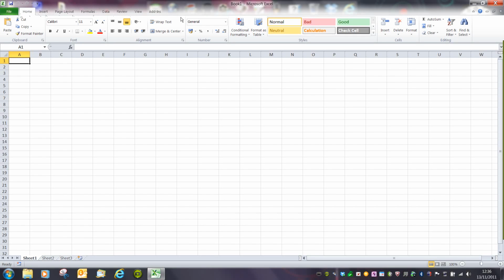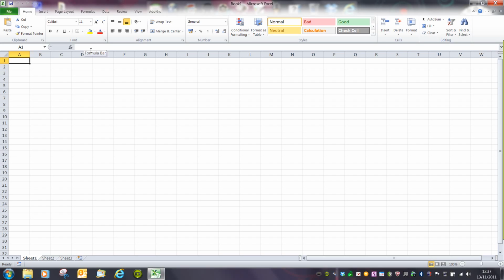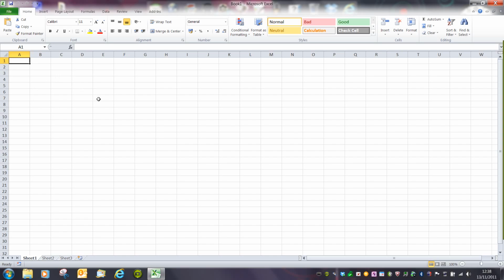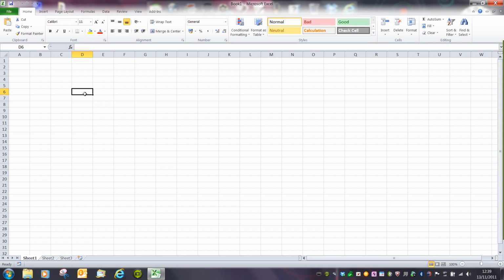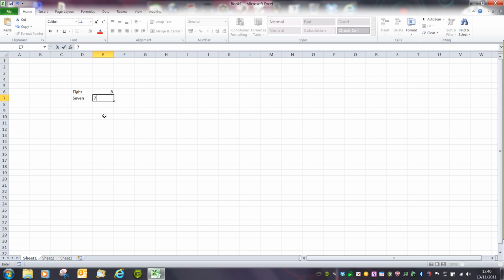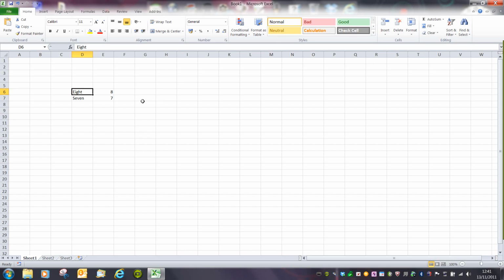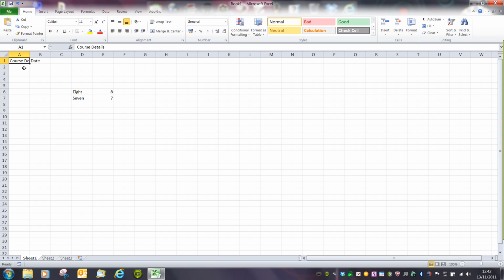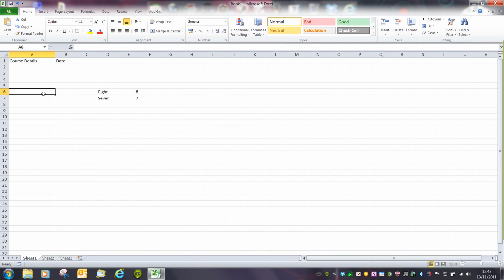Excel Program Window.wmv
A look at the Excel 2010 program window